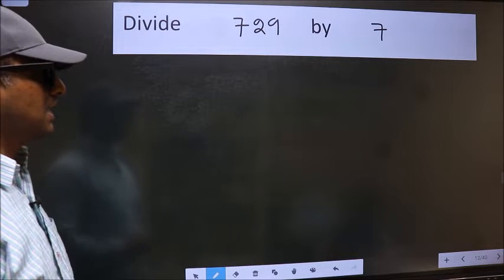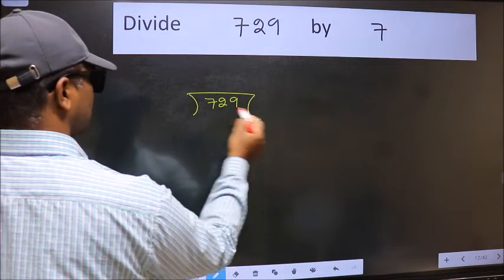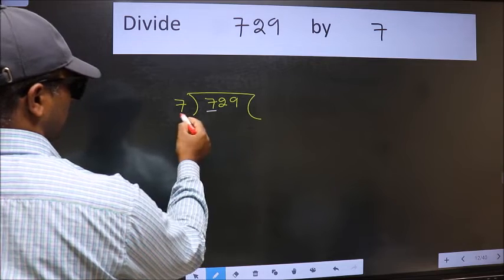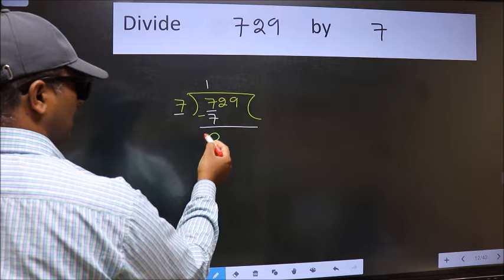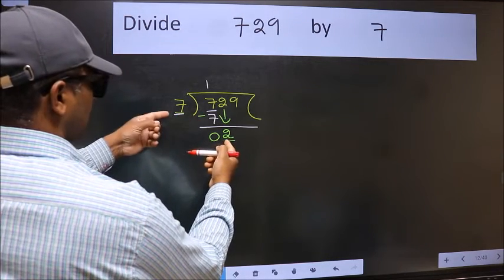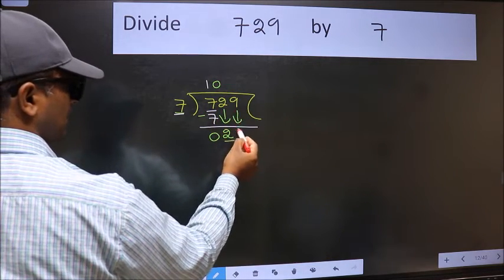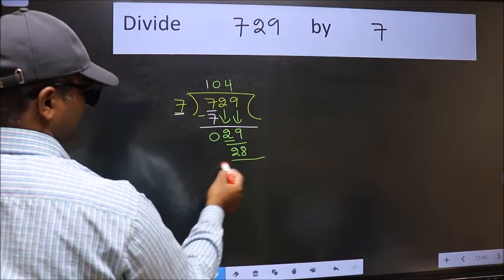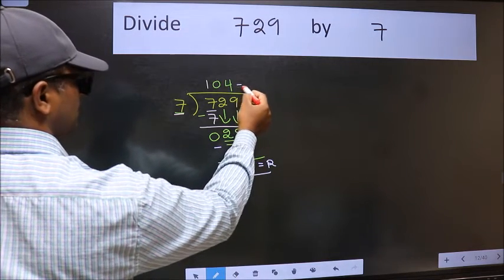Divide 729 by 7 many get this quotient wrong